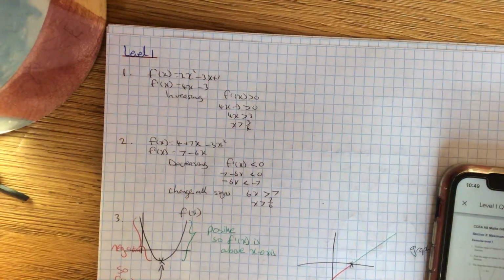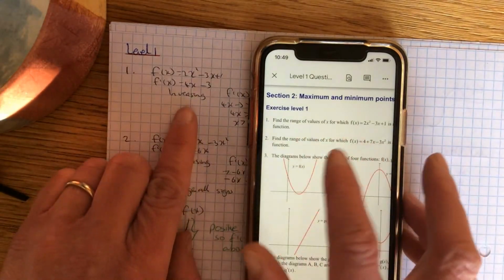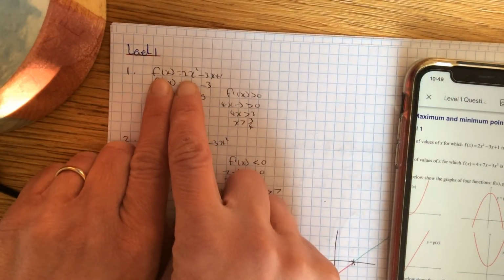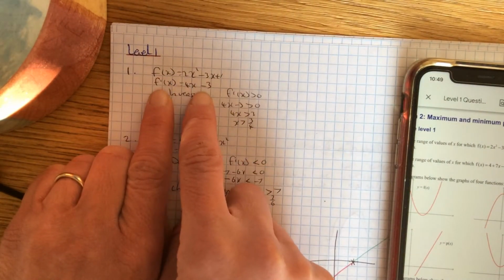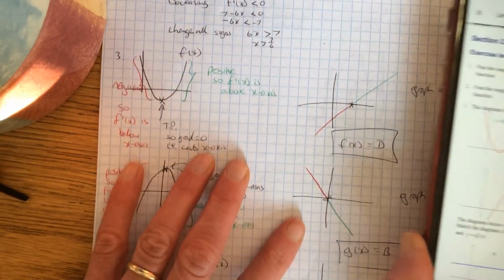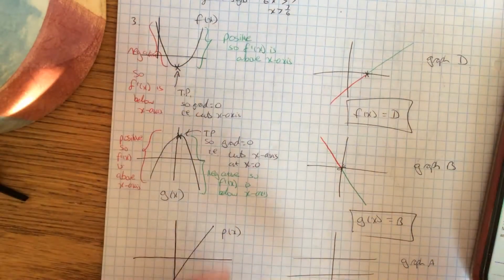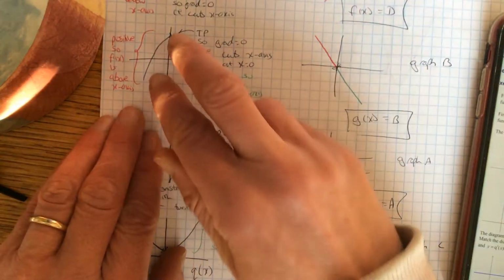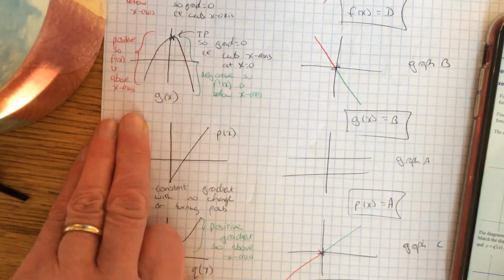Max & min level 1